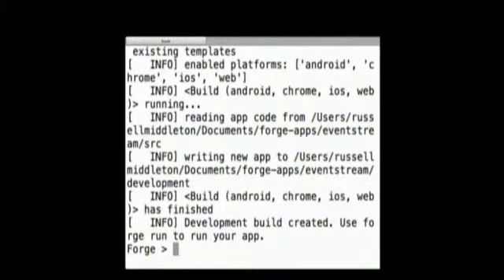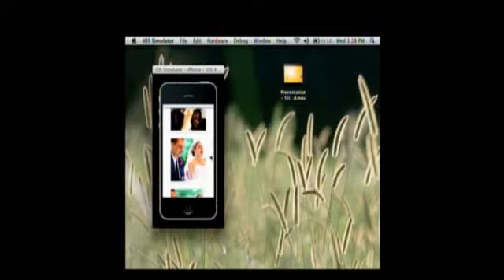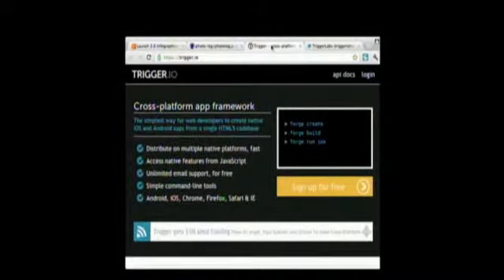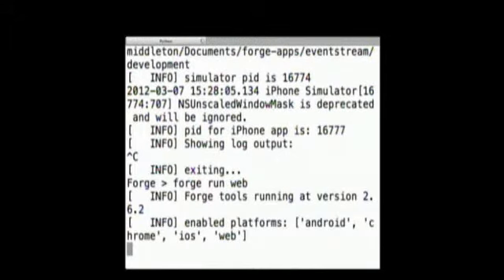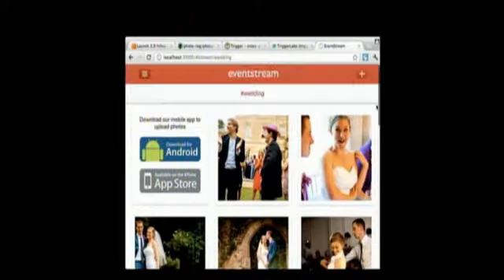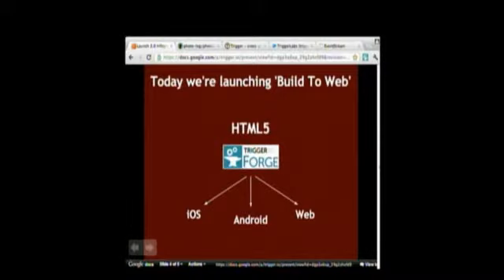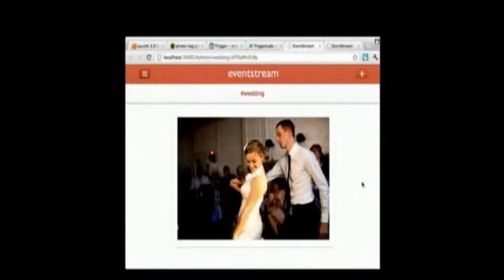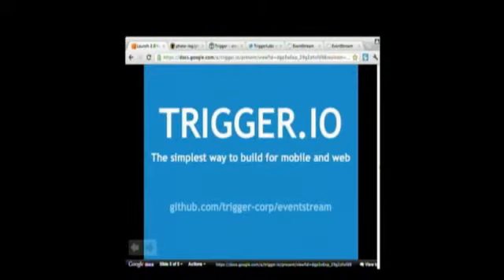Trigger - LAUNCH Festival 2012 Presentation